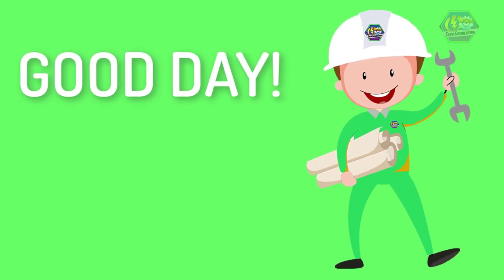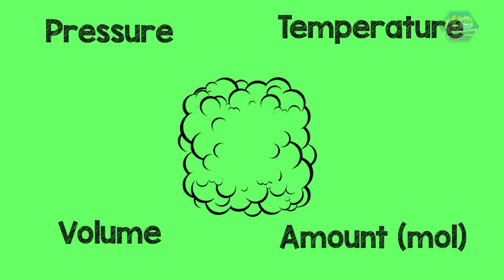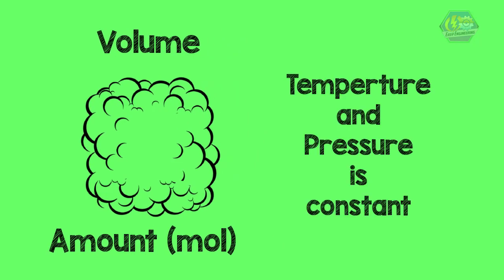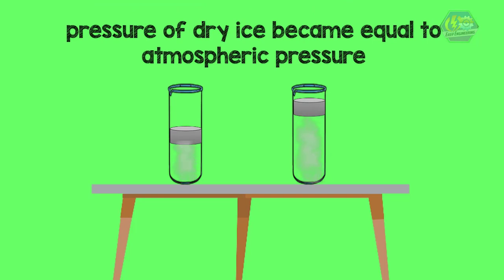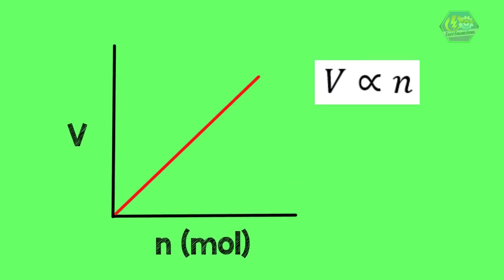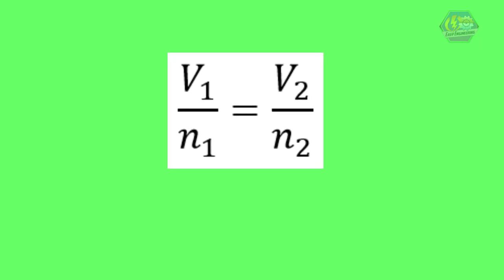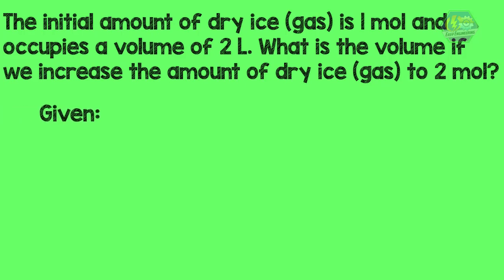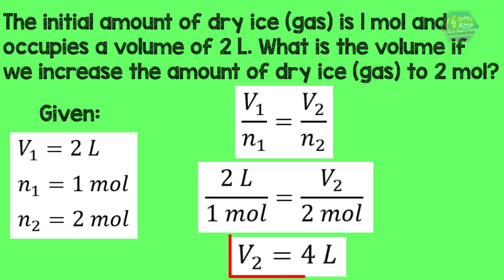AVOGADRO'S LAW | Animation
This time we are going to talk about “Avogadro’s Law”.

In a gas, its physical behavior is described by these four variables namely: Pressure, Volume, Temperature, and Amount (mol). In this video, we will have Avogadro’s Law which is concerned with the relationship of volume and amount (mol) of gas. This condition is true when temperature and pressure are constant.

Avogadro’s Law was formulated by the famous scientist Amadeo Avogadro in late 1812. In Avogadro’s experiment, he prepared two test tubes and fitted them with piston-cylinder assembly. In the first test tube, he added about 0.10 mol of dry ice and 0.20 mol of dry ice in the second test tube. When the dry ice became gas at room temperature and the pressure of the dry ice became equal to atmospheric pressure, he noticed that the volume in the second test tube is twice the volume of the first test tube.

*Enjoy this fun and informative video from EarthPen